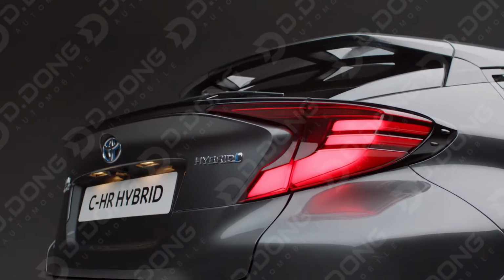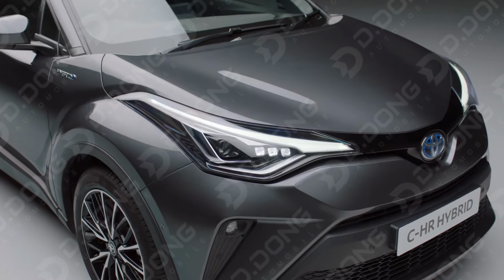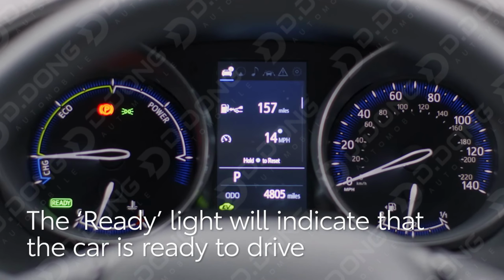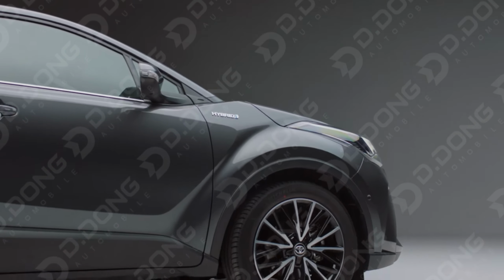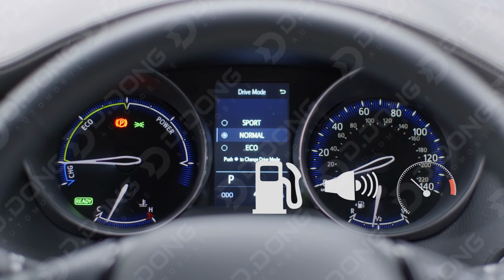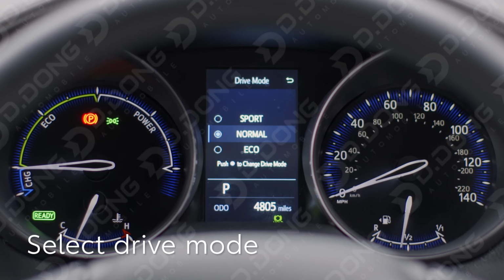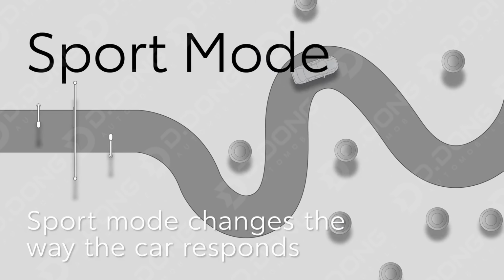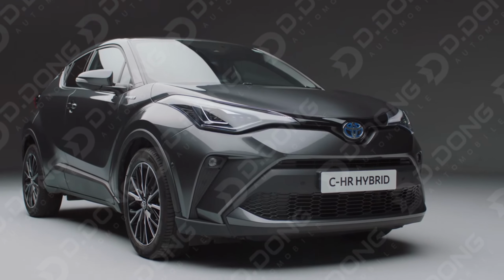TOYOTA GAC-C-HR EV Best looking vehicle for sale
The brand is a hot selling. It has unique interior  design and excellent performance. If you are interested in cars, welcome to consult us. Henan Dongdong Automobile Sales Service Co., Ltd.